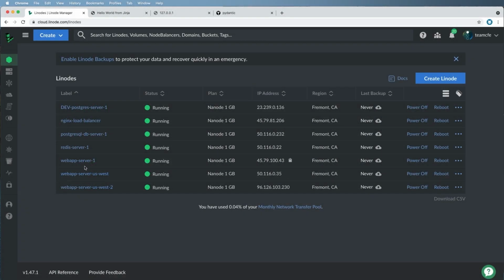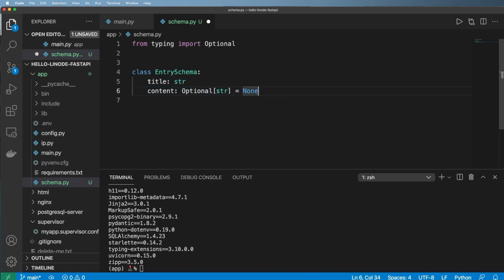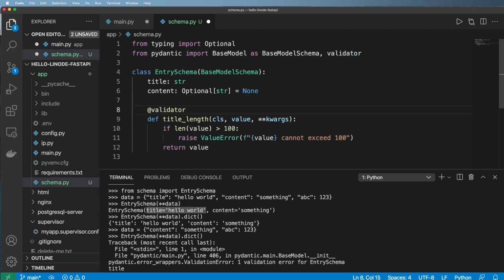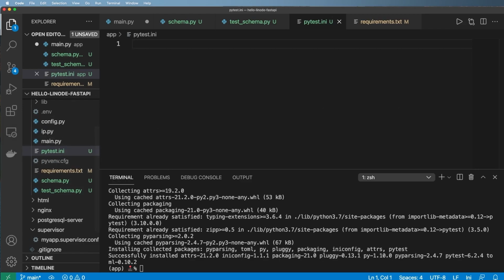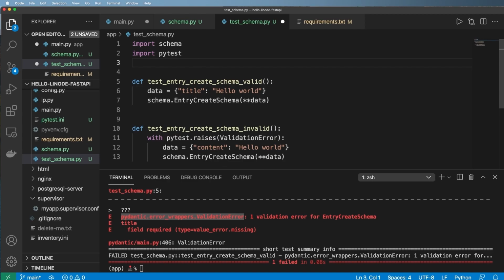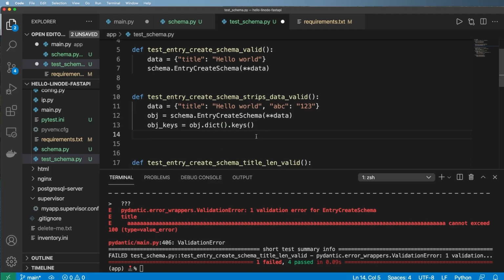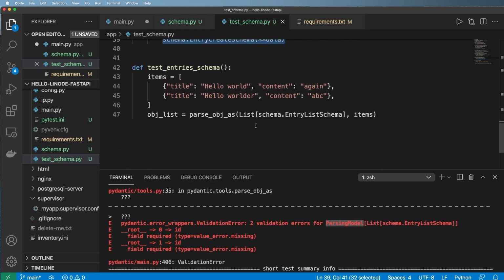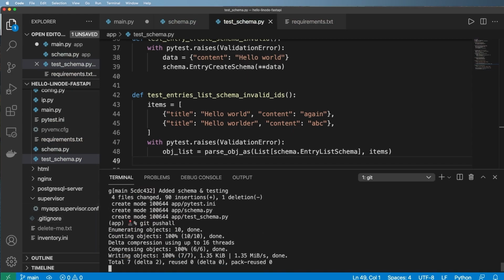Data Validation and Model Training | Python Web App From Scratch Round 2-4 With Justin Mitchel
In Part 4 of this continuation of Justin Mitchel's Python Web App From Scratch Series, Justin from @CodingEntrepreneurs teaches intermediate concepts that will take your web app to the next level. and be sure to subscribe to catch the rest of this series.

Chapters:
0:00 Introduction
0:51 Designing a Entry Schema
06:48 Consider the Length of Your Title
8:55 Designing a List Schema
10:37 Different Fields in the Database
11:06 Testing Your Configuration
12:35 Writing Out Your First Test
14:36 Testing For Invalid Data
18:15 Stripping Data
20:07 Testing List Schema
25:49 Conclusion

Product: Linode, Python, Web Apps; Justin Mitchel;